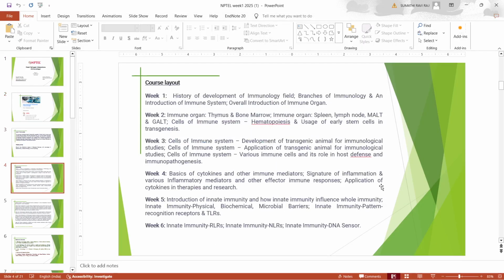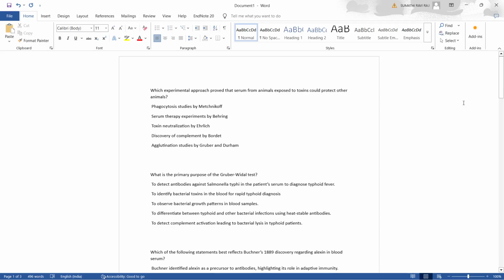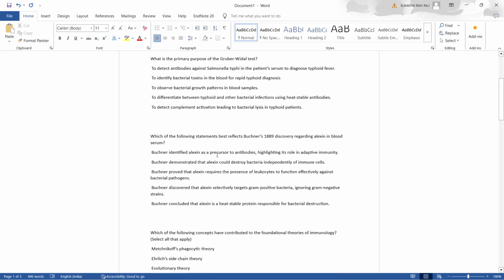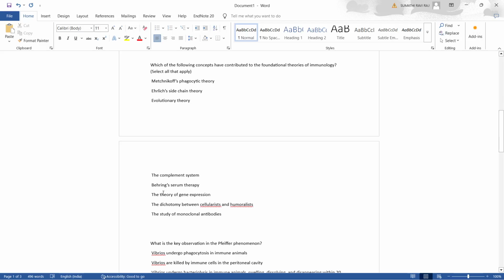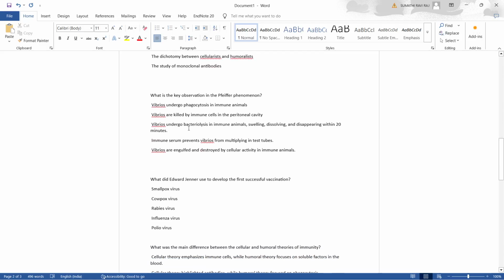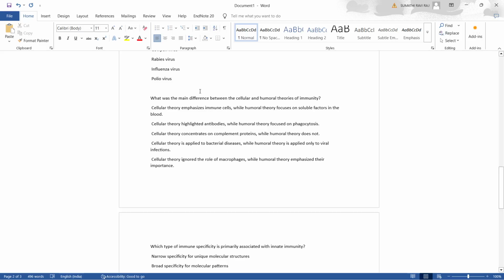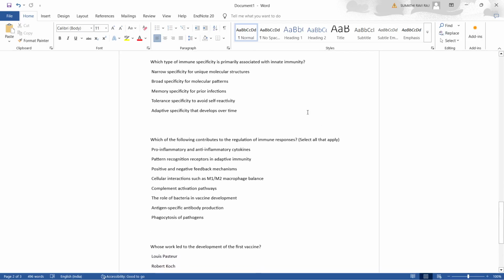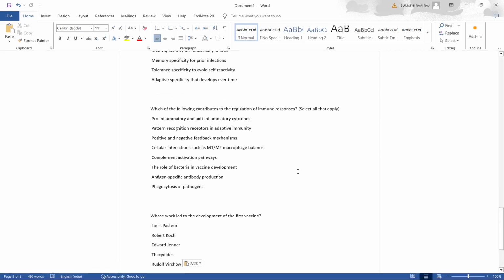Week 1 part 2 Host Pathogen Interactions